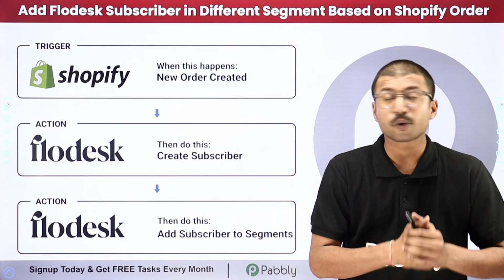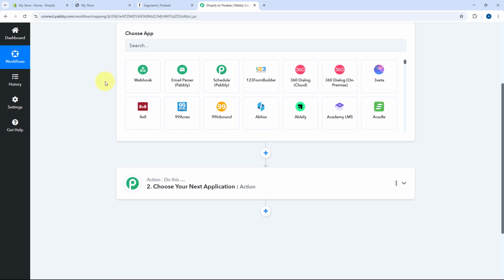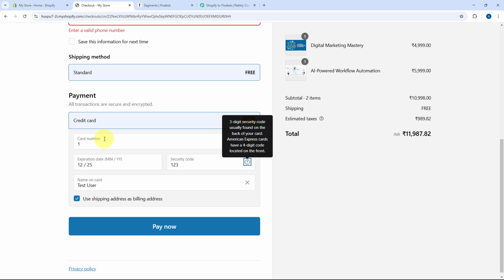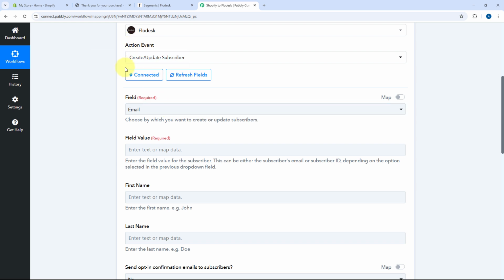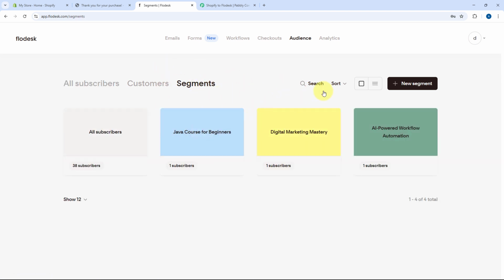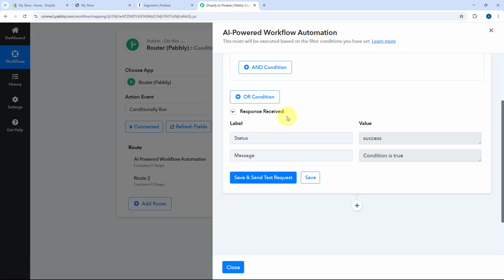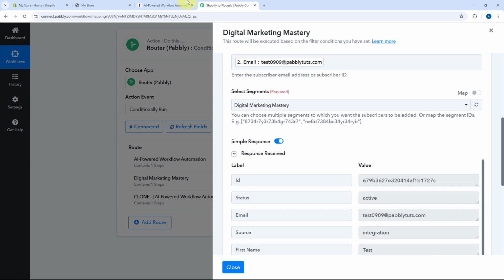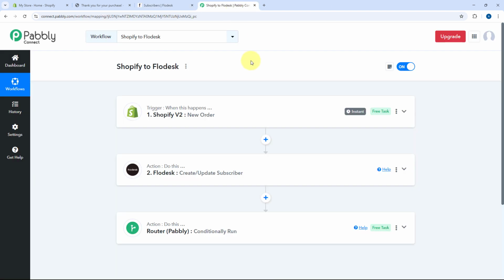How to Add Flodesk Subscriber in Different Segment Based on Shopify Order (Multi-Product)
In this tutorial, we’ll show you how to add Flodesk subscribers to different segments based on their Shopify order, even when they purchase multiple products. With Pabbly Connect, you can automate the segmentation process and ensure that your subscribers are categorized based on their order details. This integration makes it easier to manage your email marketing efforts and target your customers more effectively, all while saving you time.

Follow our step-by-step guide to set up the integration, and you’ll be able to automatically assign subscribers to the correct segments without manual intervention, streamlining your marketing efforts.

By using this powerful automation, you can ensure that each subscriber receives the most relevant content based on their shopping behavior, leading to better engagement and more effective email campaigns.

Use Case:
As the owner of an e-commerce store selling a variety of wellness products on Shopify, I can use Flodesk to segment subscribers based on their multi-product purchases. For example, if a customer buys a combination of supplements, skincare products, and wellness accessories, they are automatically added to multiple segments—one for supplements, another for skincare, and a third for wellness-related content. This allows me to send tailored email campaigns for each category, ensuring that customers receive personalized recommendations and offers for the products they’ve shown interest in. By targeting specific product combinations, I can increase customer satisfaction, drive more sales, and enhance customer loyalty.

Benefits of Pabbly Connect:

1. Automation: Save time, money, and resources by automating tasks.

2. Integration: Connect various web services to create efficient workflows.

3. Security: Enjoy industry-standard security for your data.

4. Scalability: Easily add new applications and services to your workflow.

5. Cost-effective: Choose from plans suitable for different business sizes, with no charges for internal tasks.